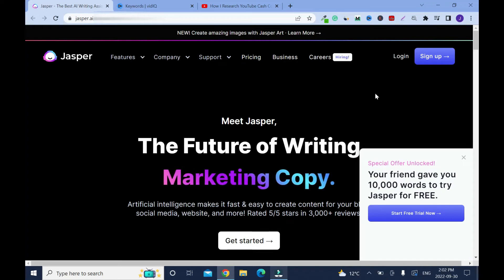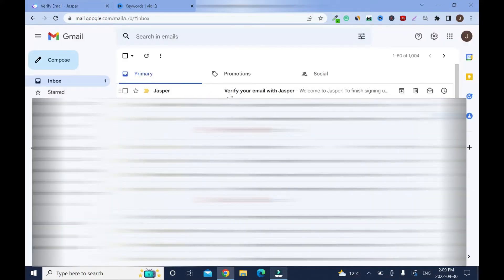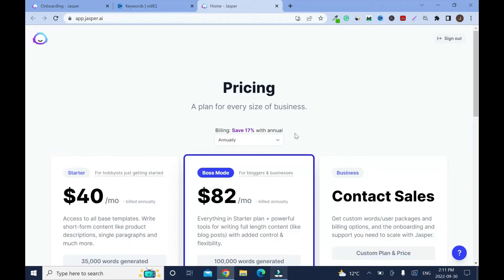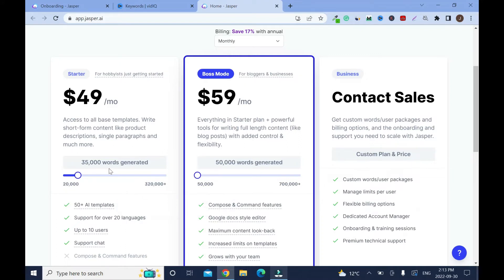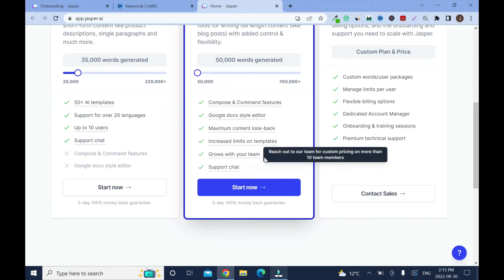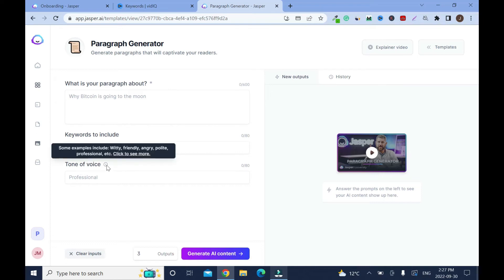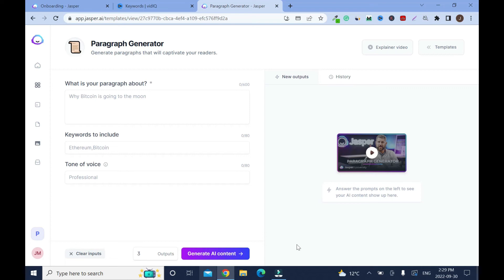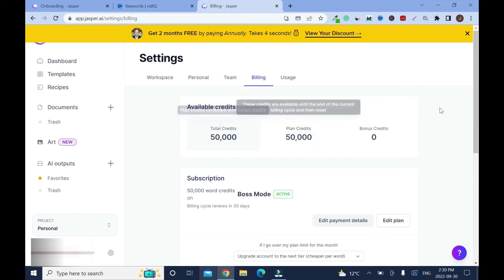How to Create JASPER AI Account Tutorial for Beginners - Jasper.ai Pricing & Features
This tutorial shows how to create a Jasper Ai account for beginners. Jasper Ai pricing and features. Best content generator for blog posts and YouTube. Let Jasper ai write your blog outline for you. Jasper ai review.